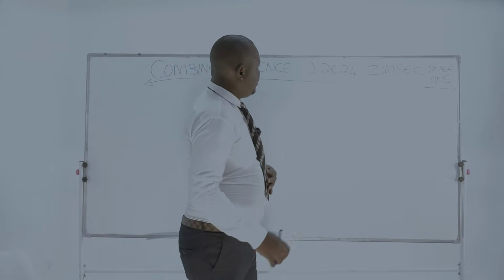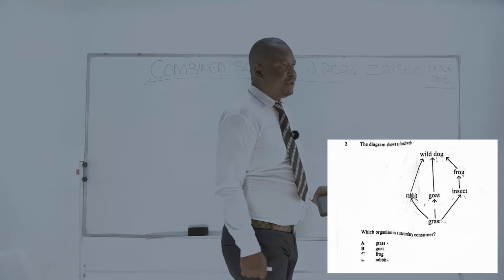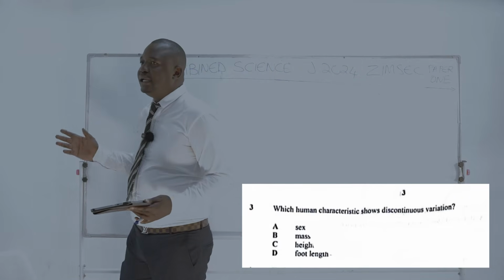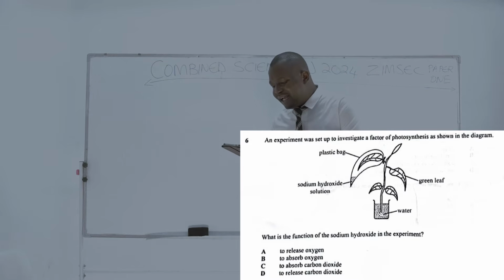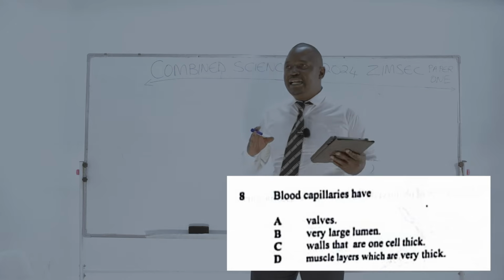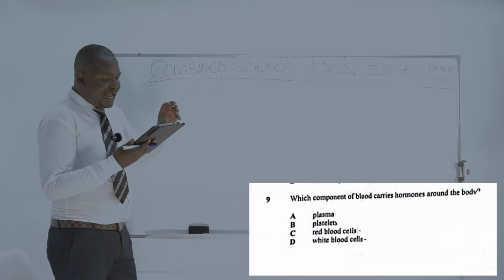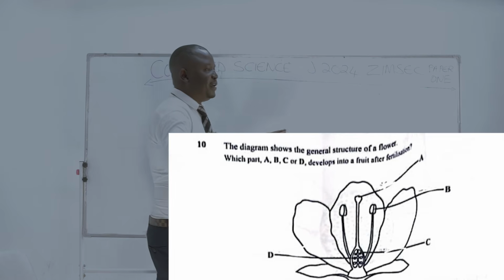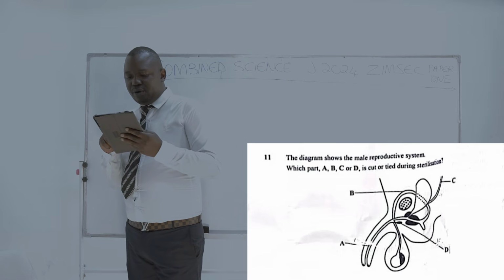Combined Science J 2024 ZIMSEC Paper 1